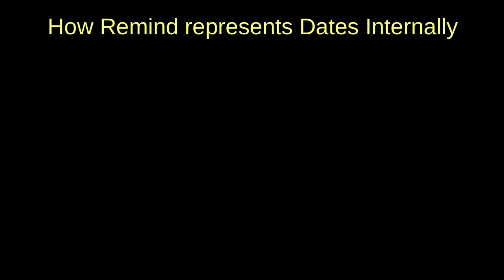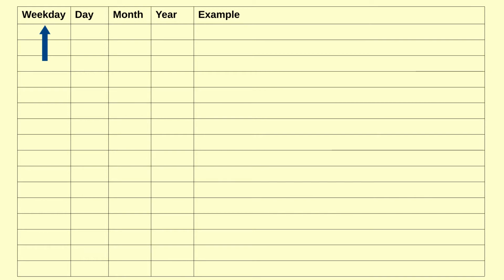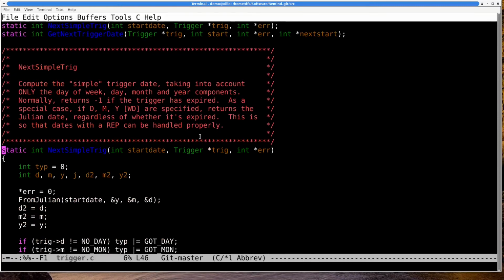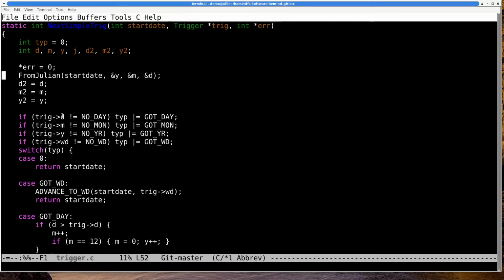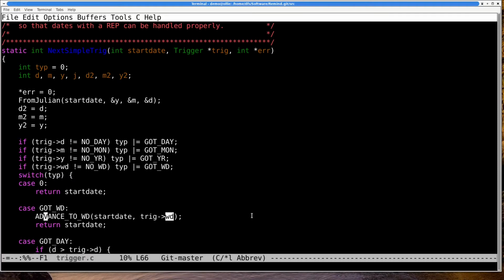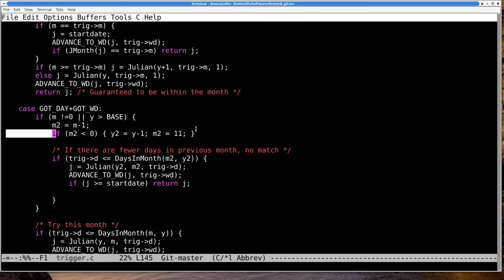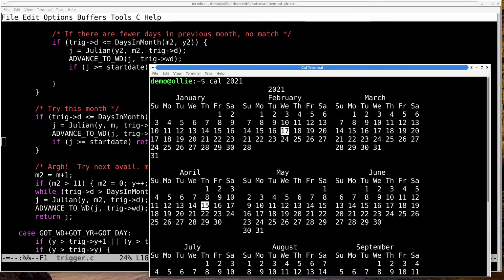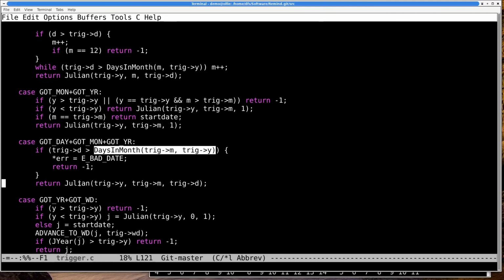[3] Implementing the Remind Algorithm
This video does a deep dive into the Remind source code and shows you how the Remind algorithm is actually implemented in C.

0:00 - Intro
1:38 - Internal Representation of Dates
4:24 - Classifying Simple Reminders
6:27 - Looking at the Source Code
22:24 - Wrapup

Errata: 1 shifted left by 6 is 64, not 128.